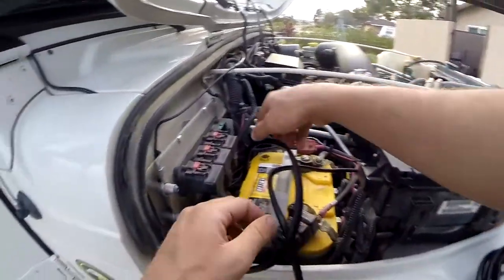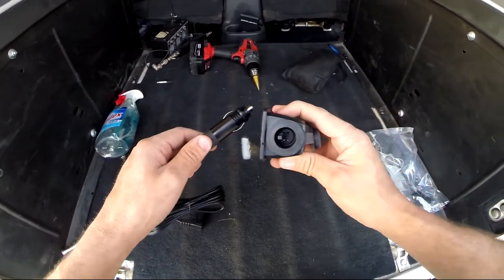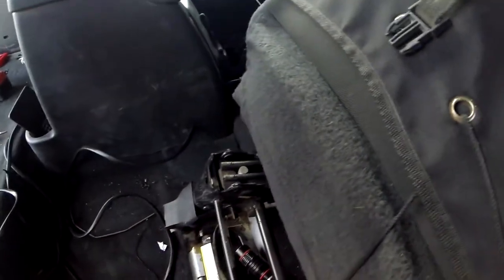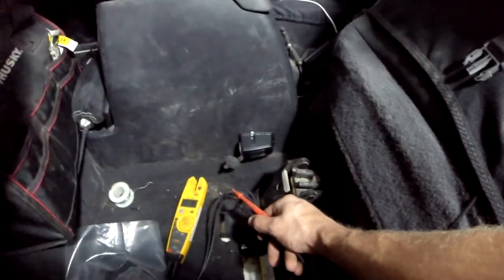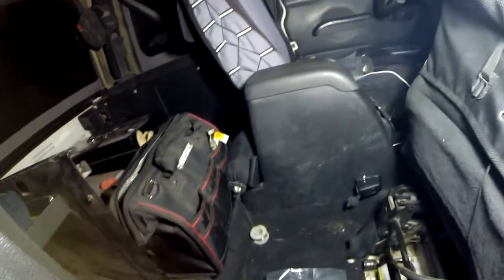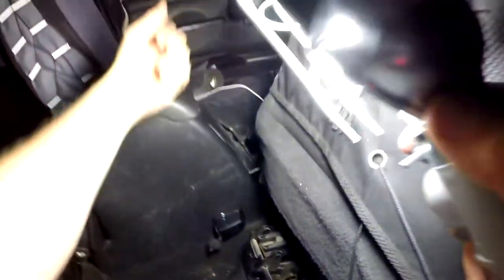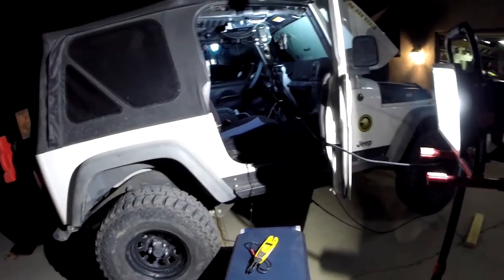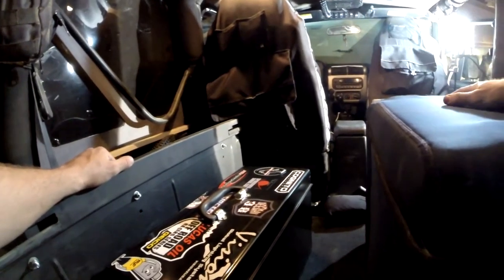ARB Fridge Wiring Kit Review and Install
In this video we take a look at the ARB fridge wiring kit and see if its worth purchasing. I also show you the steps I went through to install the Fridge wiring kit so that I could run the fridge off the battery and not have the notorious low voltage error from running through the factory 12v plug. This kit is fantastical. Its well made and easy to understand. The kit is also well thought out.

ARB Fridge
-Wiring Kit